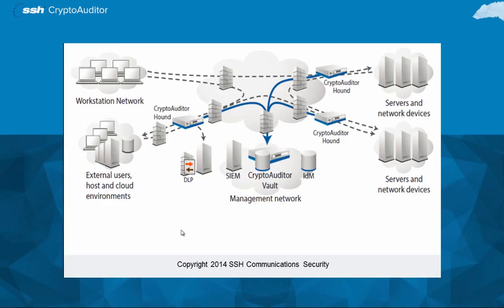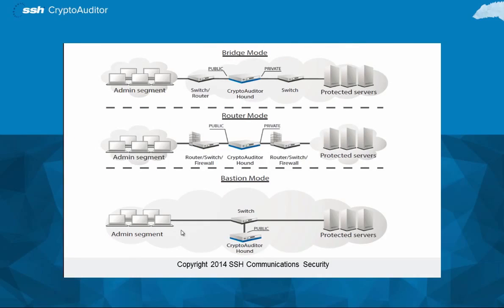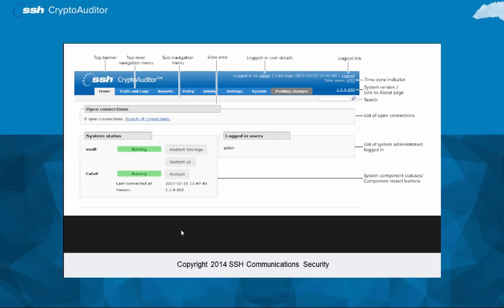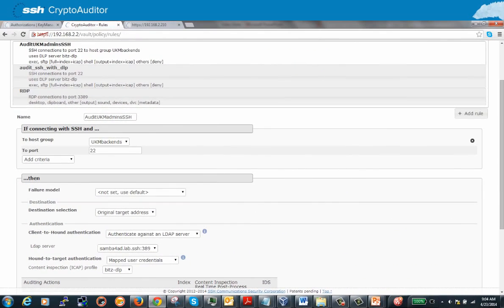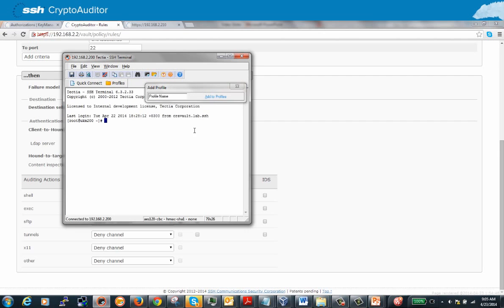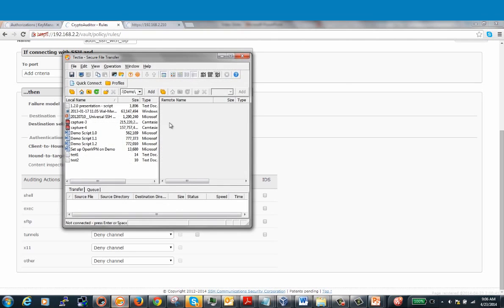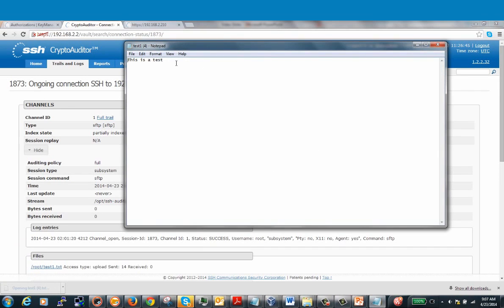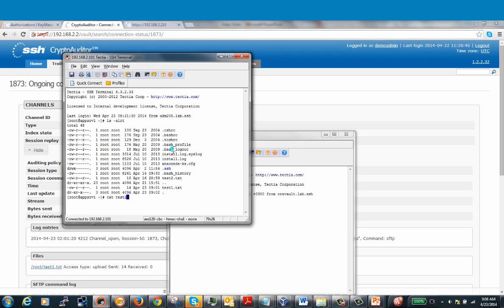CryptoAuditor Demo Video